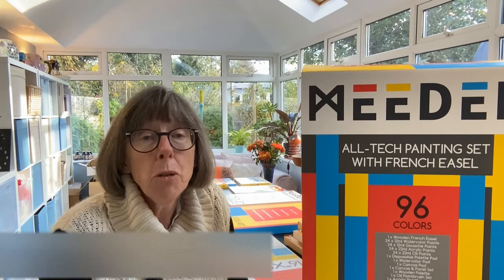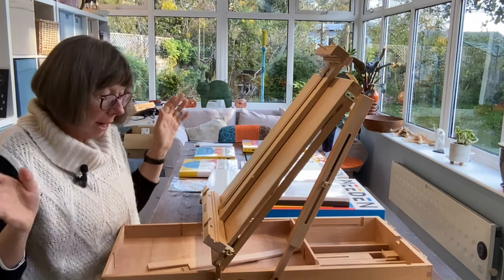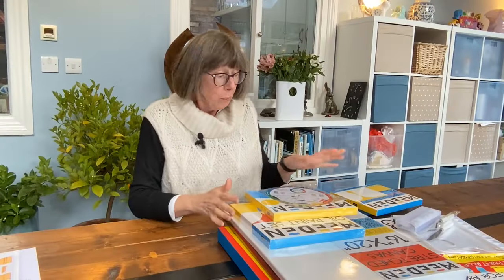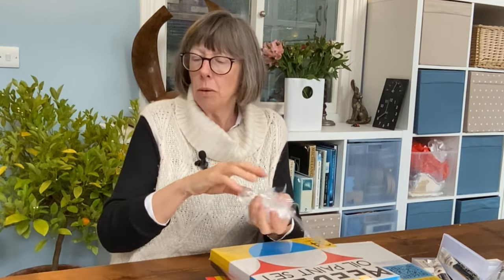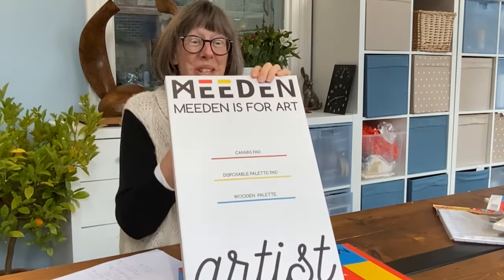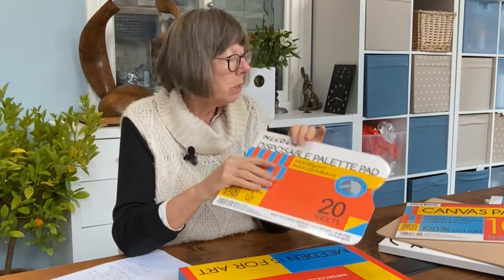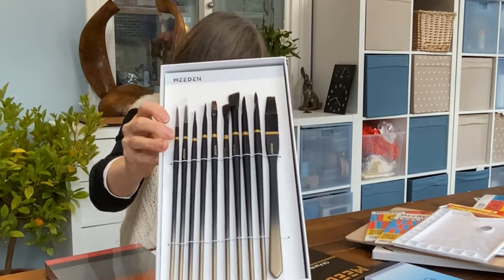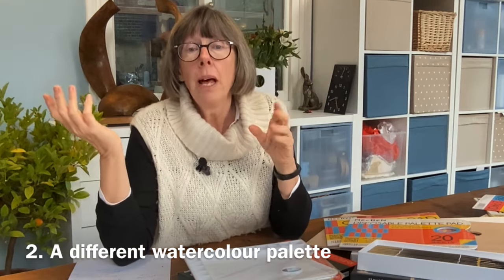Meeden Deluxe All-in-one Art Kit | Review of biggest art kit I've ever seen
For the undecided but enthusiastic artist in your life, this kit from Meeden has everything. You just need to add a beret and a pot of water and you are off! Opening it up was like Christmas morning, so please join me to see what is inside.

This was sent to me free of charge, but all comments are my own. Please consider carefully if it is what you are after. Meeden do many other specialist kits too, so if you have already decided on the medium you want to paint with, they will have something for you.

The kit includes: 1 French easel, 12x 22ml basic & metallic acrylic paints, 24x 22ml & 12ml oil, watercolor, & gouache paints, 10 paintbrushes (acrylic, watercolor, & oil), 1 canvas pad, 1 disposable palette pad, 1 watercolor sketchbook, 1 stretched canvas & panels set, 1 wooden & plastic palette, 1 color wheel, 2 palette knives, 1 utility knife, 1 drawing pencil, 1 eraser & 1 plastic box!

One thing I have noticed, is that Meeden are constantly update their kits and materials, so if you are viewing this in the future, do check out the latest specification. They appear to listen to customer feedback, which is rather a pleasant surprise!

If you want to have more in depth courses please head over I also run a friendly Facebook group